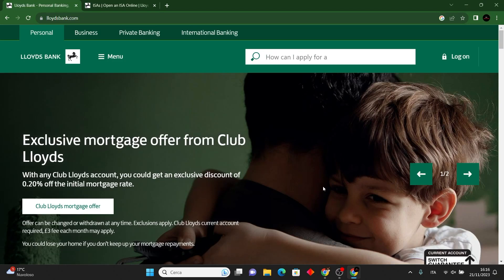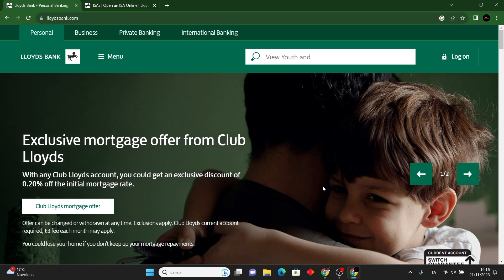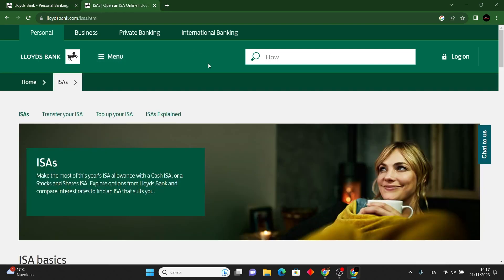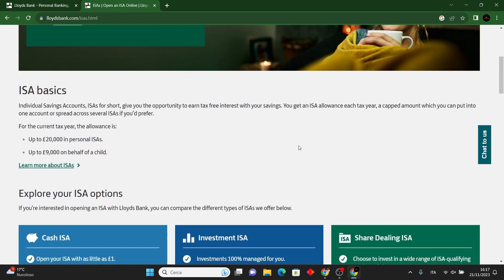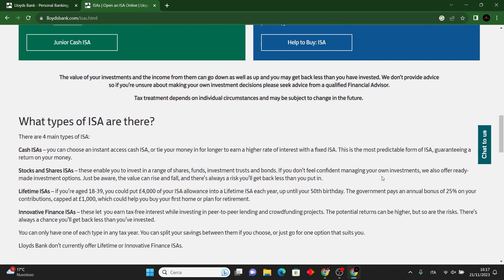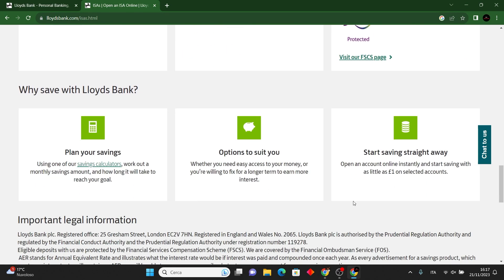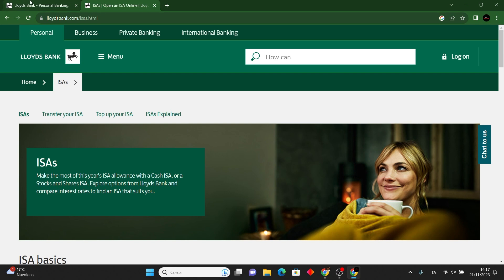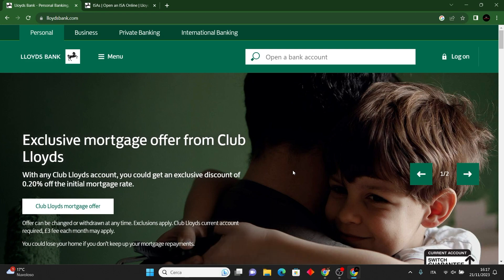How To Open ISA Account On Lloyds (2025)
In this video I'll show you how to open isa account lloyds. The method is very simple and clearly described in the video. Follow all of the steps.